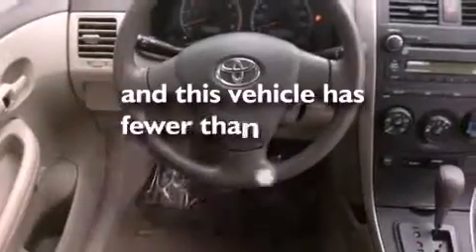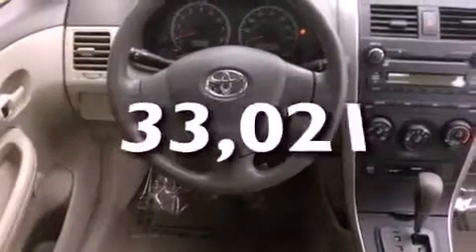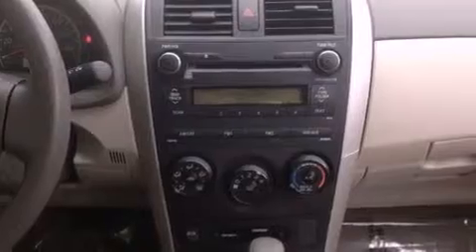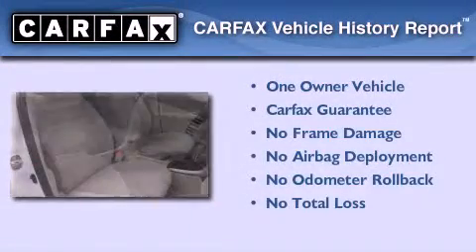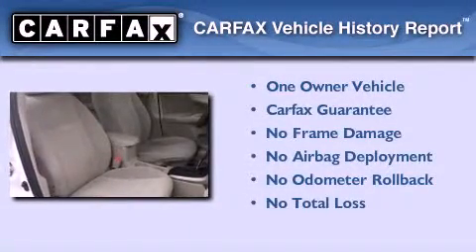Preowned 2010 Toyota Corolla Miami FL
Year : 2010
 Make : Toyota
 Model : Corolla
 Engine : gas i4 1.8l/110
 Trans . : automatic
 Exterior : white
 Miles : 33,021
 Interior : white

 Lehman Mazda